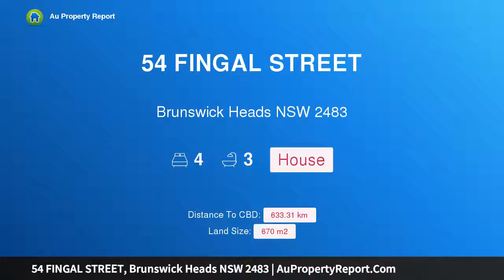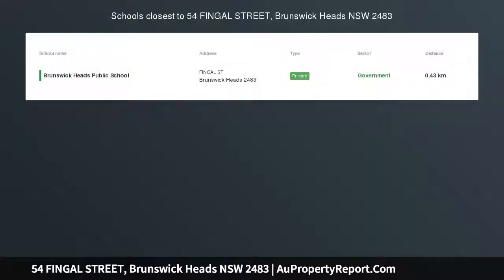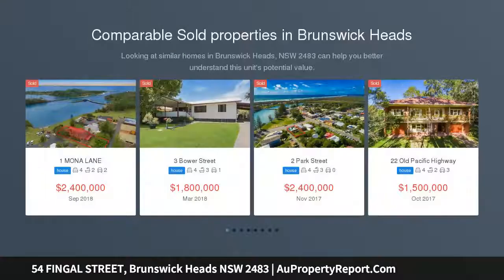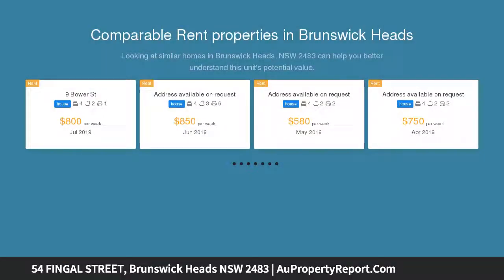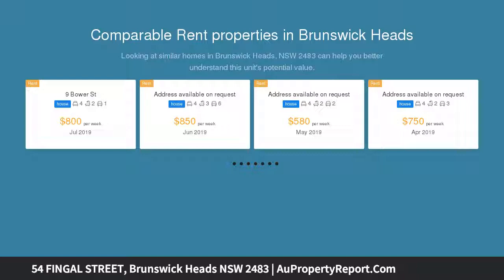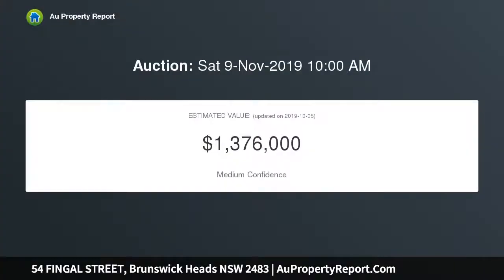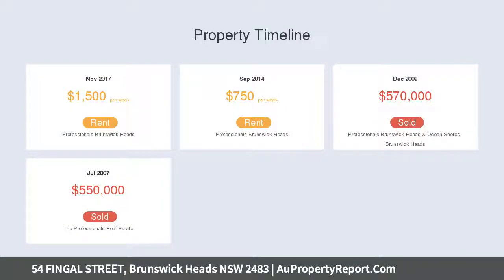54 FINGAL STREET, Brunswick Heads NSW 2483 | AuPropertyReport.Com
54 FINGAL STREET, Brunswick Heads NSW 2483
Property Type: house
Bedrooms: 4
Bathrooms: 4
Car Space: 0
Idyllic Location. Classic Brunswick Cottage